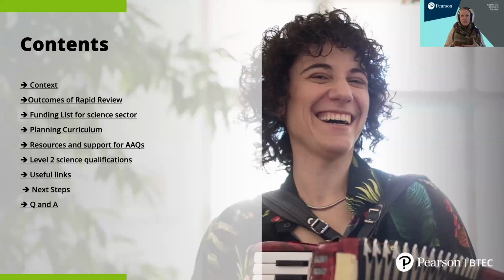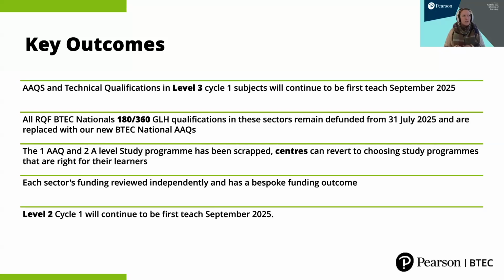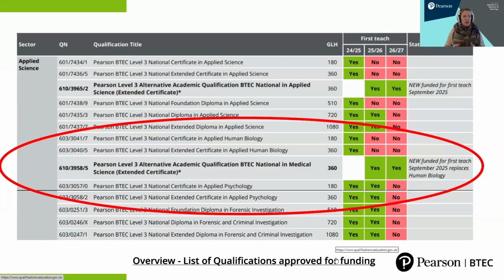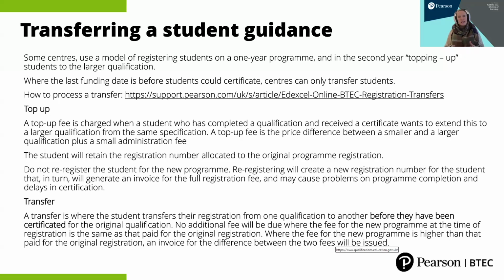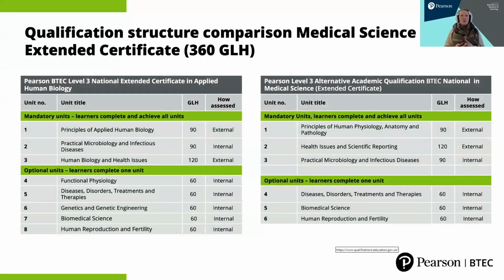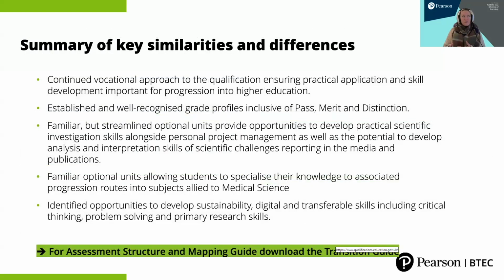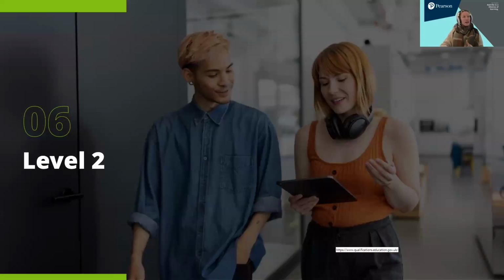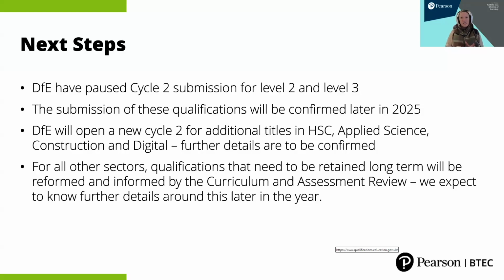BTEC Post 16 Levels 2 and 3: Briefing Session for Applied Biology and Medical Science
This session took place in January 2025 and focuses on the impact of Government reforms on post 16 qualifications and funding.

Pearson provided our latest updates and provided an opportunity for centres to ask questions. The information contained with this session is for centres in England only.